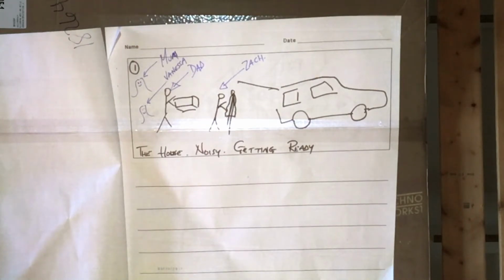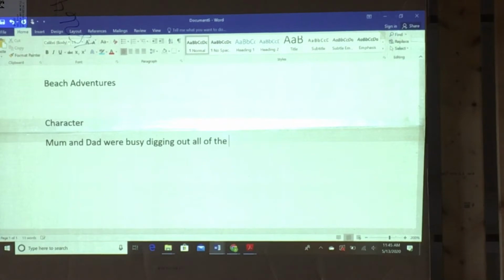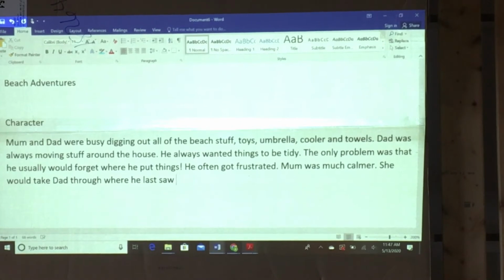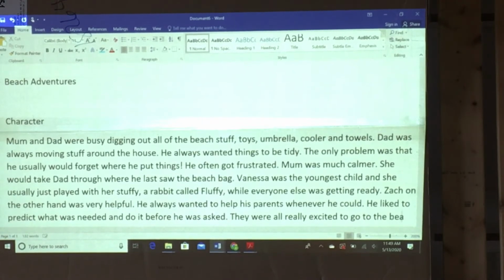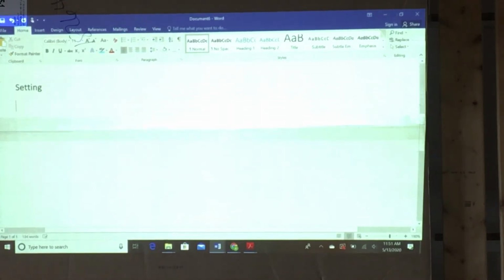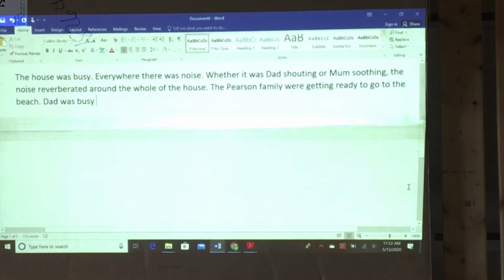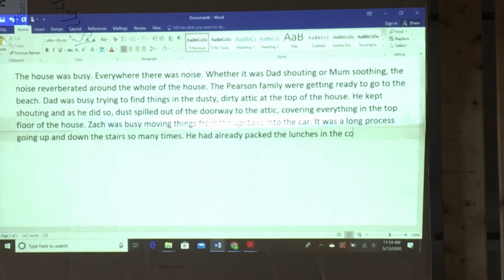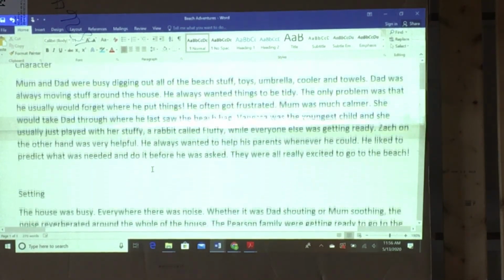Writing-opening chapter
Setting and characters